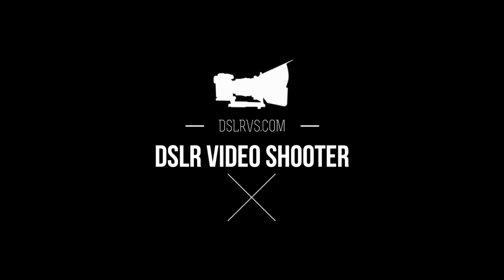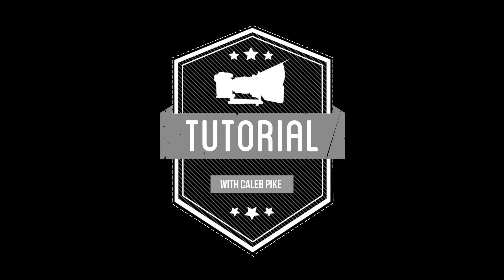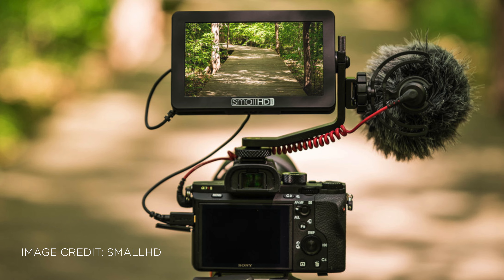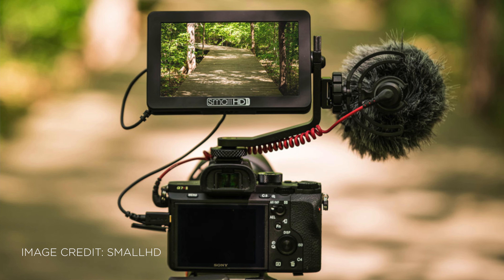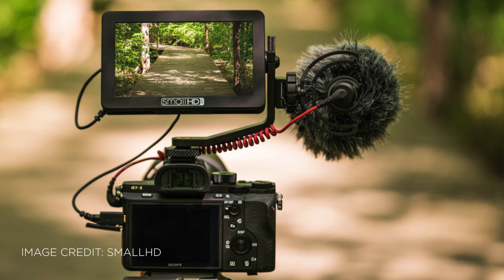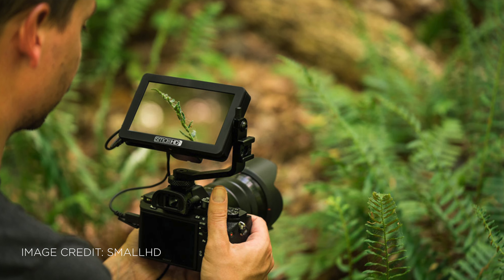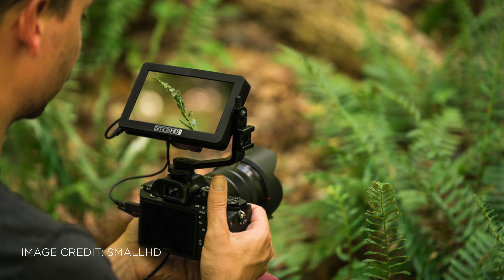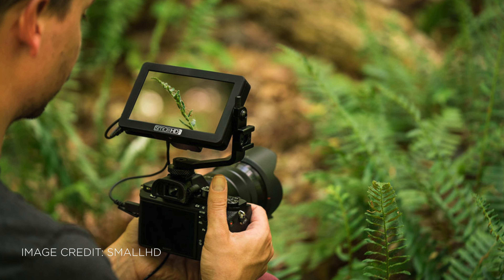Top 3 NAB Picks with Max Yuryev!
Max Yuryev and I talk about our top 3 favorite gear picks for NAB 2017! We'll discuss monitors, grip gear, lights, camera movement, streaming gear and more!

Our Picks:

SmallHD Focus Monitor
iFootage X2 Mini Slider
Aputure Mini20
Triad Orbit Stands on Amazon
SlingStudio